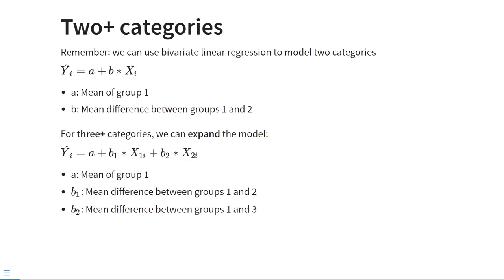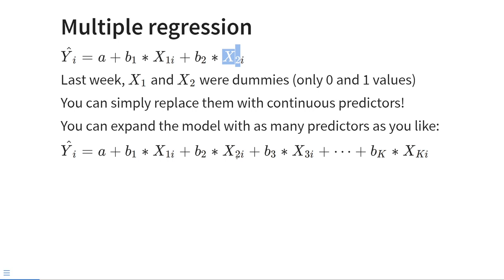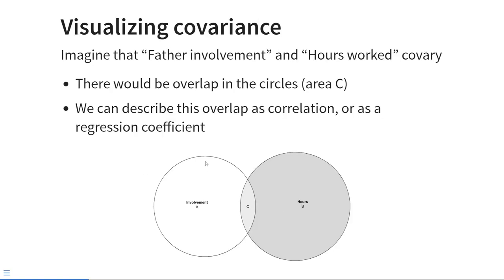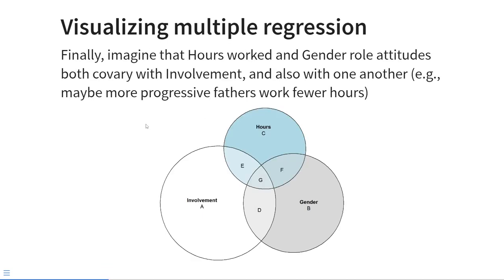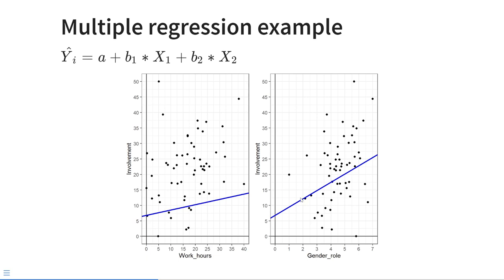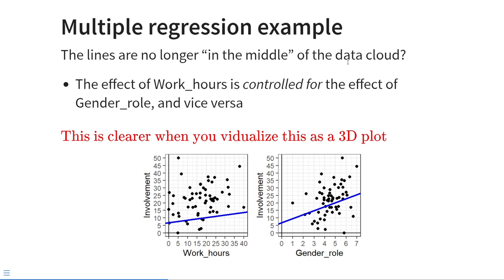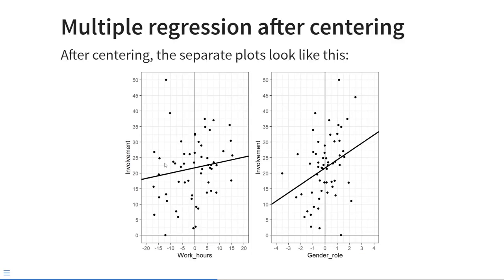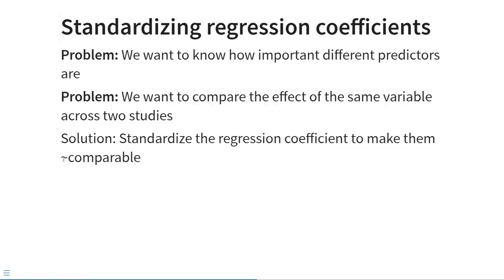GLM V: Multiple Regression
Multiple regression is a statistical technique that allows us to examine the relationship between one outcome and multiple predictors. It extends the concept of bivariate linear regression, where we model the relationship between two variables, to include more predictors. In the context of social science research, multiple regression helps us answer the question: What is the unique effect of one predictor, while controlling for the effects of all other predictors?